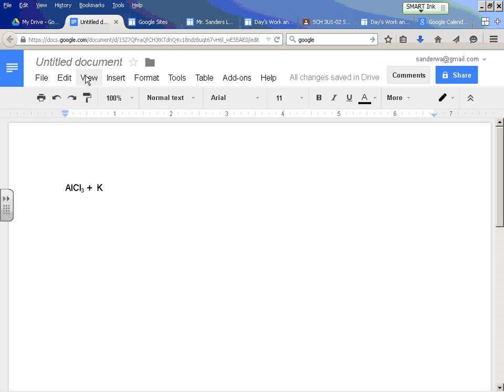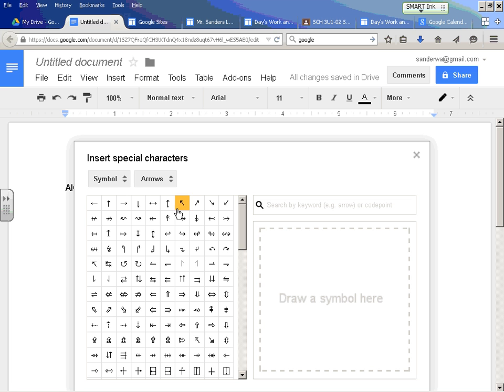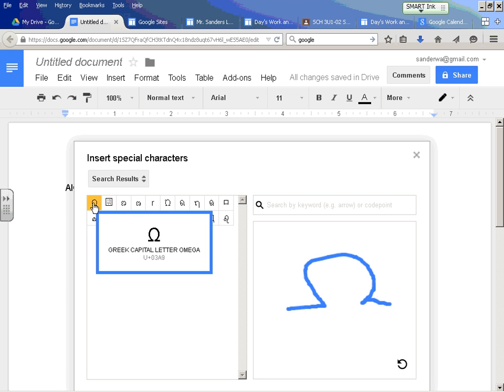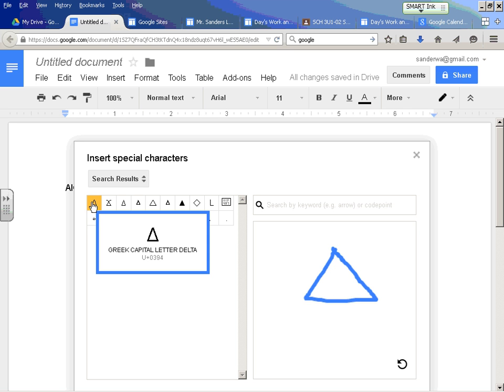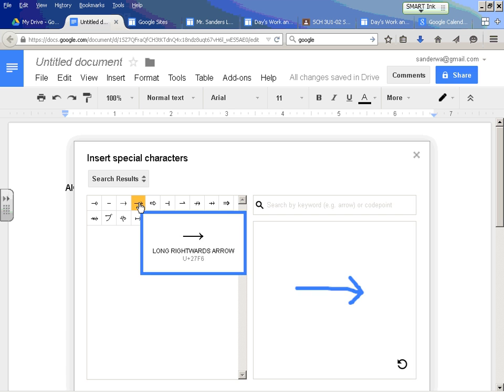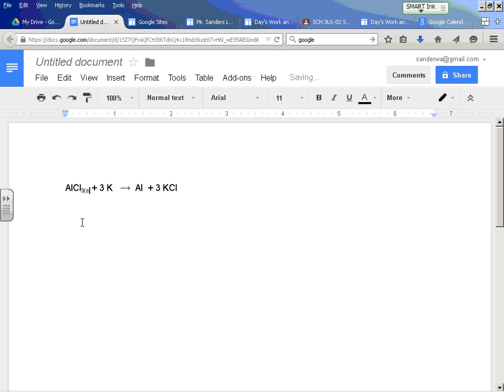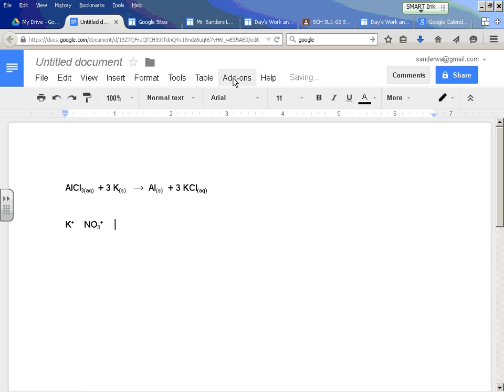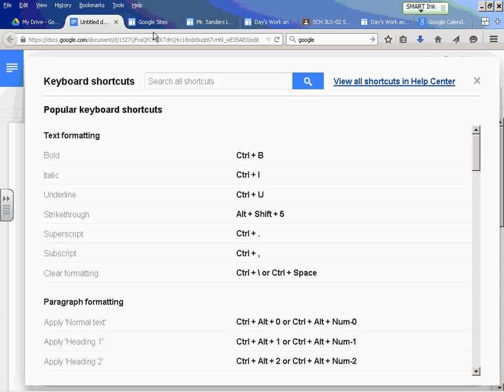Superscript and Subscript